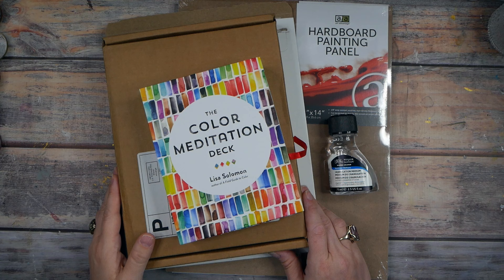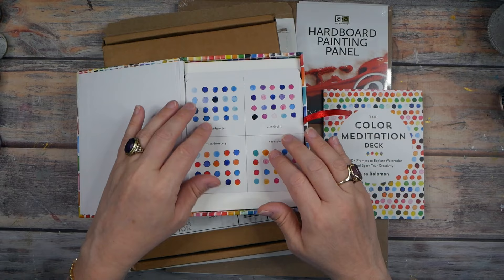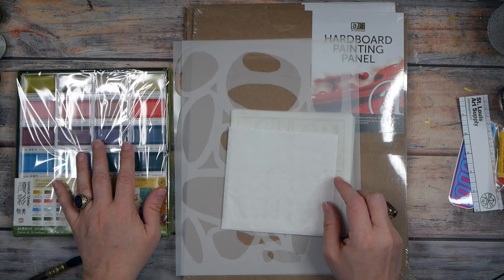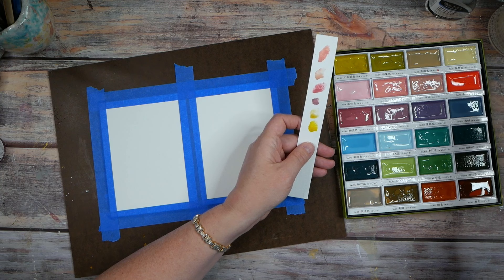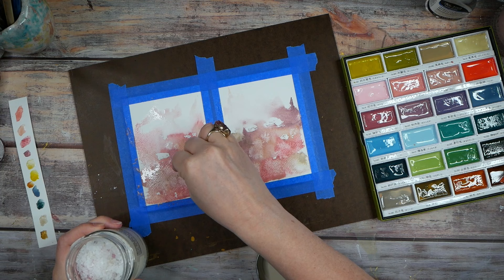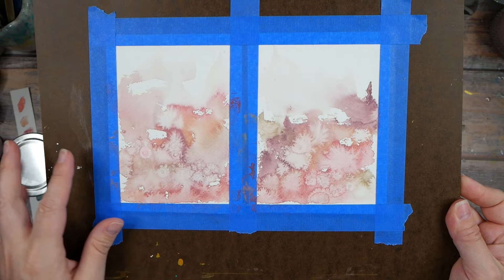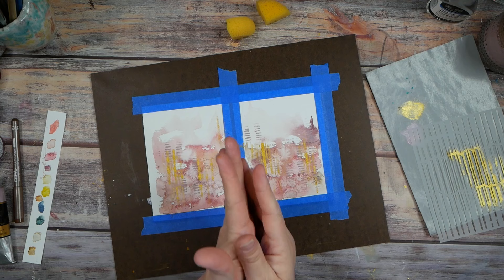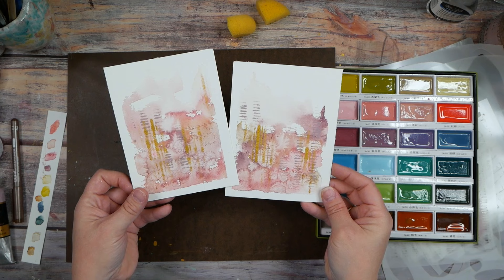Art Supply Haul: Discovering Unique Japanese Watercolors and Creative Prompts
As an artist, I am always on the lookout for new and exciting art supplies to experiment with, and in my latest art supply haul video, I am thrilled to share my latest discoveries with you. I have recently picked up some fantastic new supplies, including the Kuretake Gansai Tambi Art Nouveau Watercolor collection, The Color Meditation Deck by Lisa Solomon, and Stencil Girl Stencils.

The Kuretake Gansai Tambi Art Nouveau Watercolors are a unique mix between watercolor paint and gouache, and the Art Nouveau collection features 24 vibrant colors inspired by the Art Nouveau movement. I am excited to share my thoughts on these beautiful and versatile paints and how they perform in my artwork.

The Color Meditation Deck by Lisa Solomon is an inspiring book that features over 500 prompts to explore watercolor and spark your creativity. The book is filled with beautiful color palettes and includes meditation prompts that help you connect with the colors on a deeper level. I can't wait to share some of my favorite prompts and color combinations with you.

Stencil Girl Stencils are a great way to add texture and interest to your artwork, and they come in a variety of designs and sizes. I love how easy they are to use and how much they can enhance a piece of art. I am excited to showcase some of my favorite stencil designs and how I use them in my artwork.

Overall, I am thrilled with these new art supplies, and I can't wait to share my experience with you. If you're an artist looking for new and unique art supplies, be sure to check out these amazing products.

So, sit back, relax, and enjoy my latest art supply haul video, and let's explore these fantastic new art supplies together.

Kuretake Gansai Tambi Watercolor Paint Pan Sets (Art Nouveau set)
Granulation medium
Art panels
Here is the list of stencils I got in this video:
1 of : Coffee Cup Rings
1 of : Corrugated Lines Stencil Small
1 of : Graphic Mod Mask 1: 70s Play
1 of : Grid Outline 2 by 2
1 of : Gridlock
1 of : Grunge Marks Collection - Symbol Grid
1 of : Hash Marks
1 of : He Loves Me Stencil
1 of : Layers of Scallop
1 of : Stone and Mortar Version 1
1 of : Stone and Mortar Version 2
1 of : Stone Stack
1 of : Whimsical Waves Stencil

The Color Meditation Deck

*You can also check out the art classes on my main